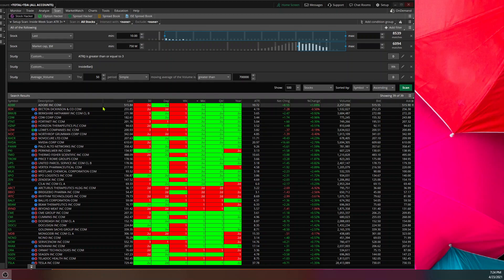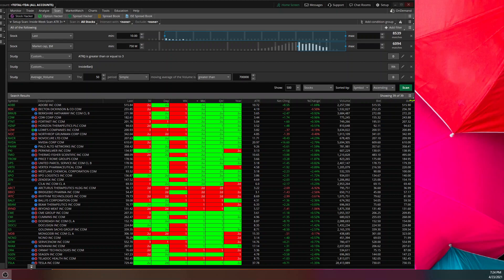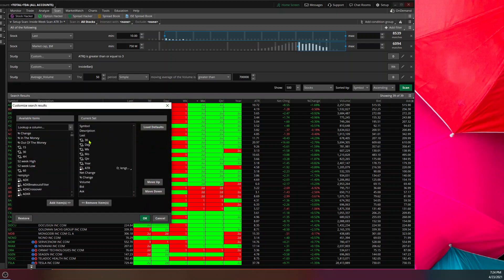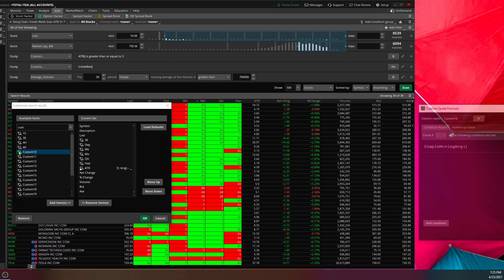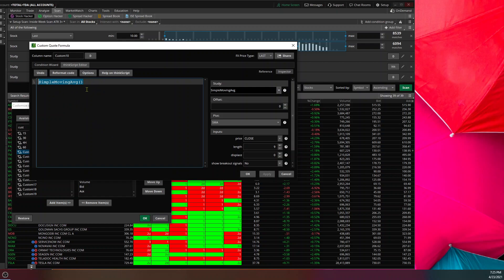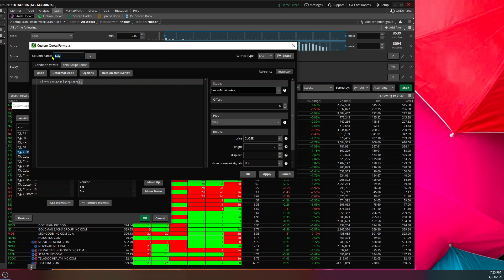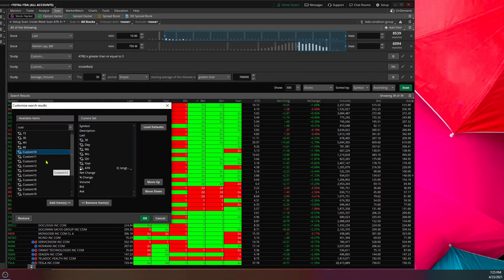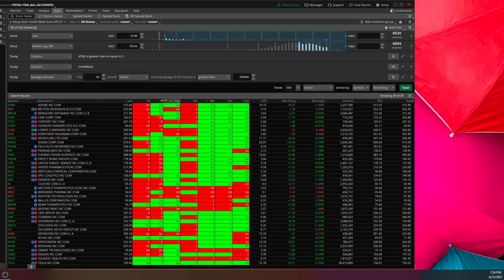Adding TF columns to your scans on Thinkorswim TD Ameritrade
Quick video of how to add time frame columns to your scans in Thinkorswim.  You will need to have the actual code to insert into the editor.  These time frames are for The Strat created by Rob Smith.  Here is the shared code *updated*